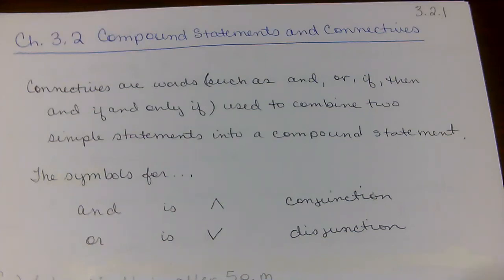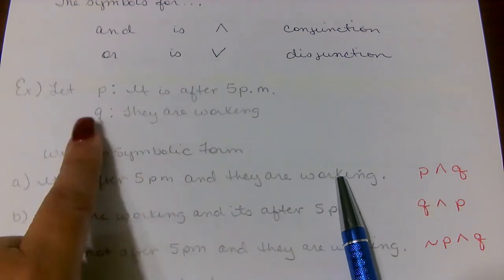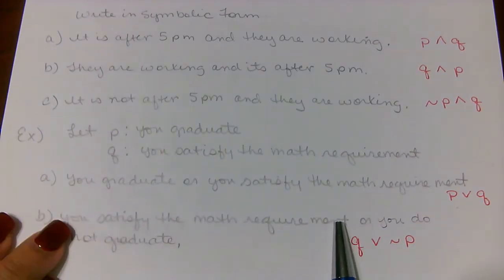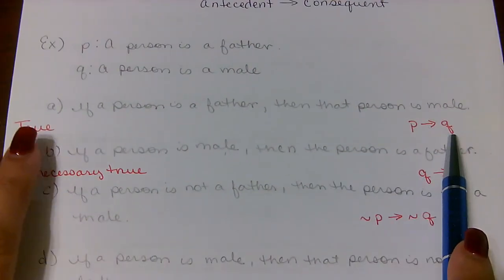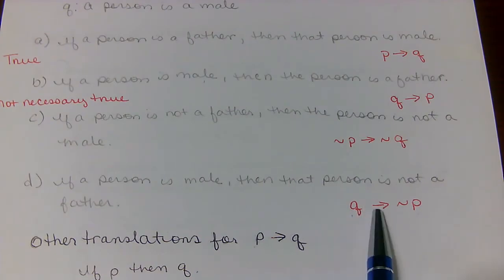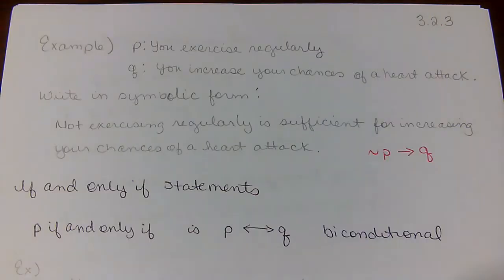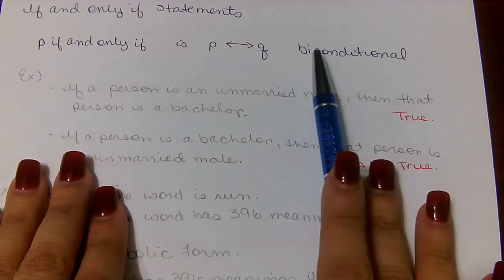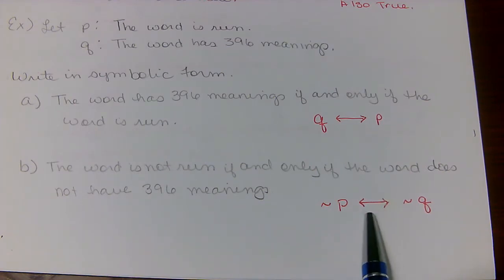Math 1332 3.2 Lecture Video